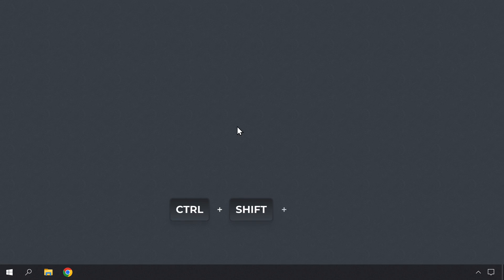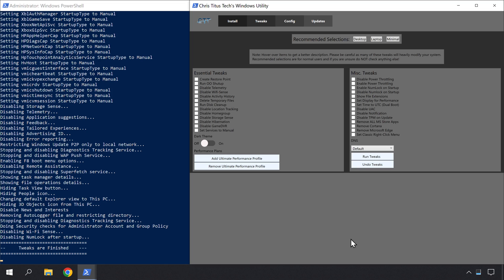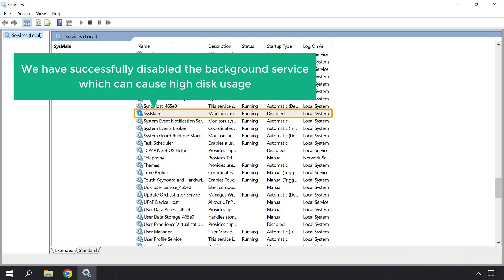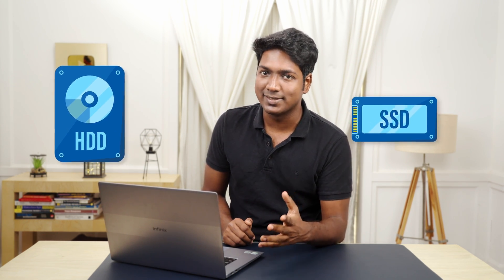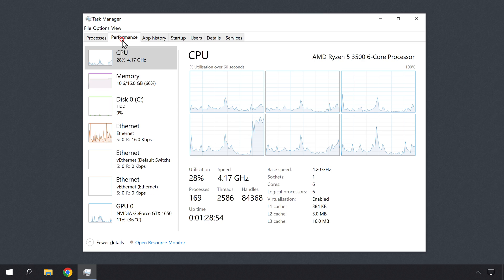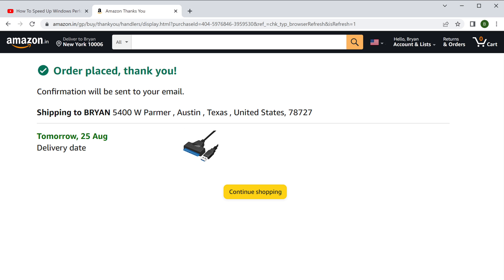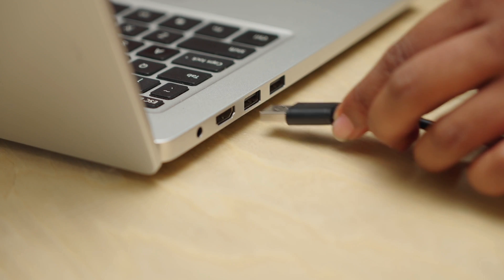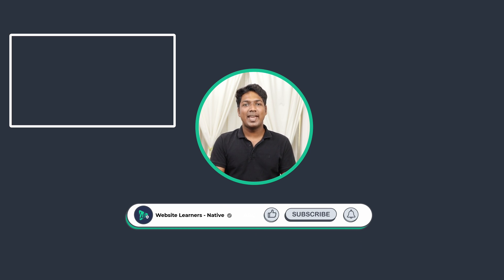How to Fix 100% Disk Usage in Windows 10 | in just 5 steps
0:00 Intro

00:50 Remove Unnecessary Background Processes

02:10 Disable frequent windows update

02:40 Disable Startup apps

03:27 Disable the background service

04:15 Uninstall third party antivirus

05:55 Upgrade your computer hard disk to SSD

08:54 Copy files from hdd to ssd

Right click on Taskbar and open ‘Task Manager’,

Step 1: Remove Unnecessary Background Processes

You need to run debloat windows script,

Now copy the code, right click on windows icon,

And click Windows Partial admin, paste the

Now click ‘Tweaks’, select the recommended selection,

And click ‘run tweaks’, & click ‘ok’.

Step 2: Disable frequent windows updates

Now go back to tools, click ‘updates’,

Select the option “security (recommended settings)”,

to install only security updates.

Step 3: Disable Startup apps

Open ‘Task Manager’, click ‘Start up’,

You can see the startup apps on your computer,

Just disable the auto start feature of the apps.

Step 4: Disable background service which causes high disk storage

Open ‘start menu’ type ‘services.msc’,

And you can find the services running on your computer,

Now disable the service, by going to properties.

Step 5: Uninstall third party antivirus

Go to ‘Start ► Settings ►Apps, you can see all the apps installed,

Select the antivirus and uninstall it.

To upgrade your computer hard disk to ssd

First check the type of hard drive you have on Task manager,

And find the type of ssd you can use on your computer,

Copy everything from your computer, and install it on ssd.

This is how you can fix 100% disk usage.